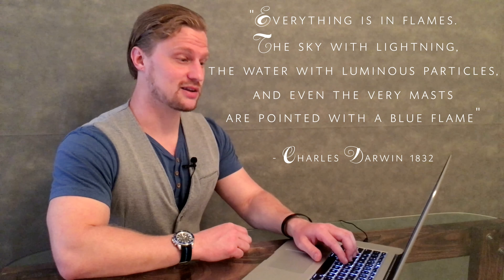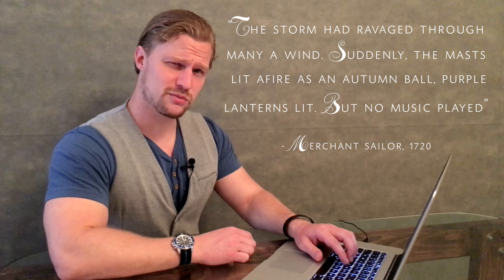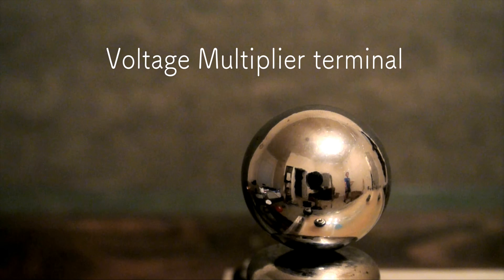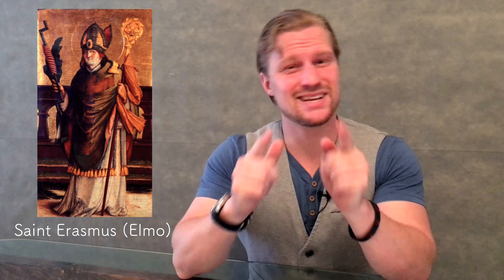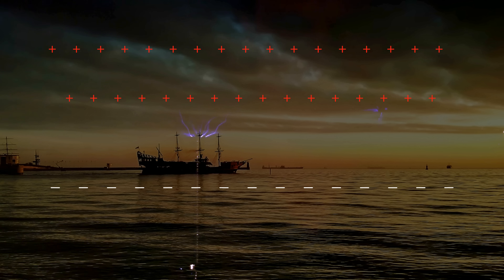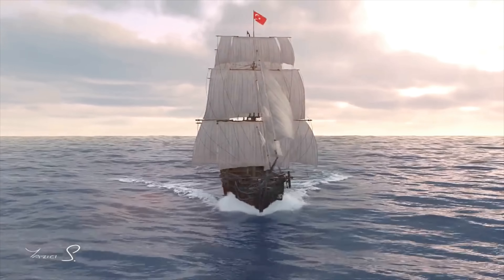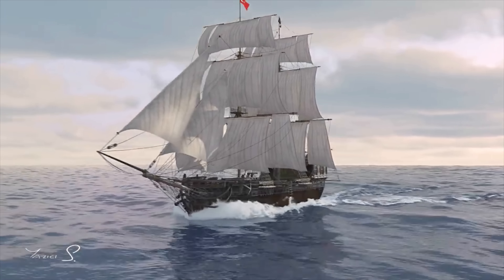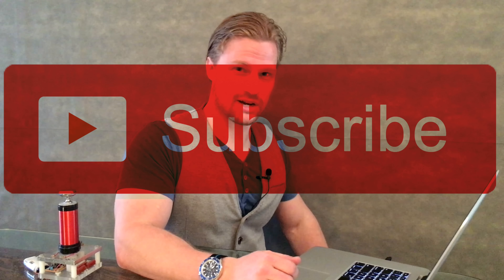SAINT ELMO'S FIRE | The Mariner's Mystery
For millennia, sailors have bore witness to Saint Elmo's Fire. Composed of plasma, and fed by natural forces, this high voltage phenomenon has awed for ages. While it occurs on land and in the air,  we focus on the Mariner's perspective. Today we explain, and demonstrate, this amazing and historical happening. Crank up your youtube's resolution, and now to the lab!

Thank you to Serdar YAZICI for the use of his Ship Animation.